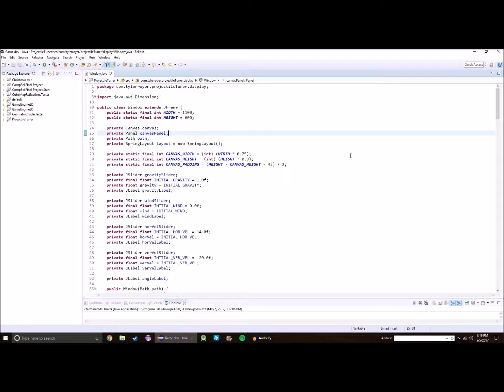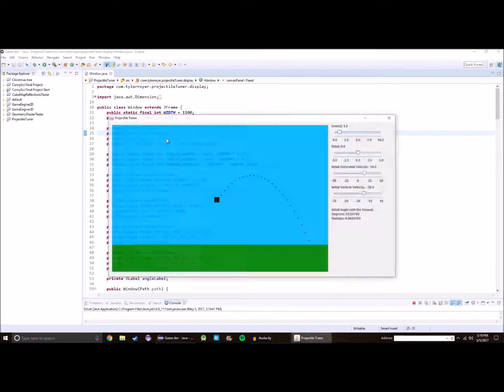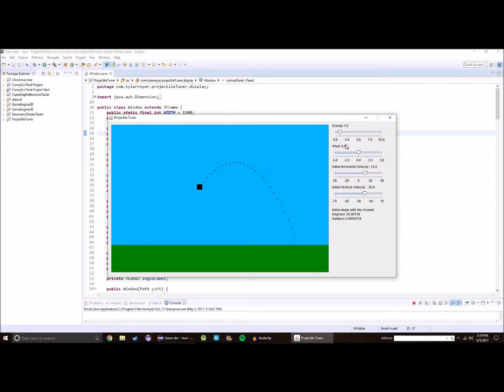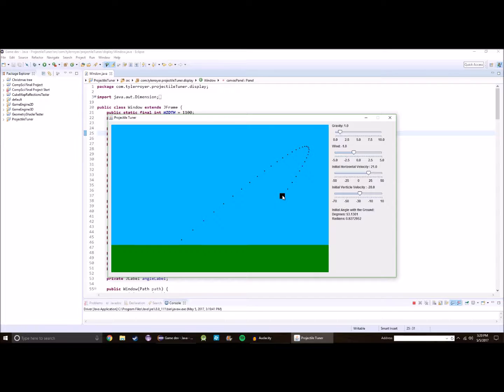2D GAME DEVELOPMENT!! - Dev Log 10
Today I show off a projectile tuner that I made in Java to help with game development.